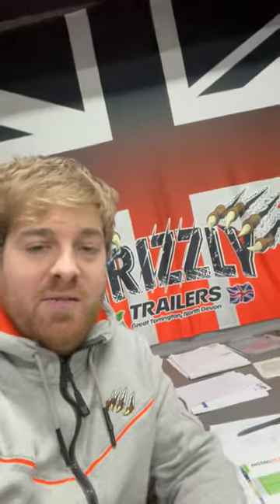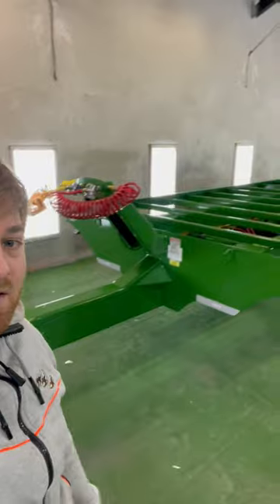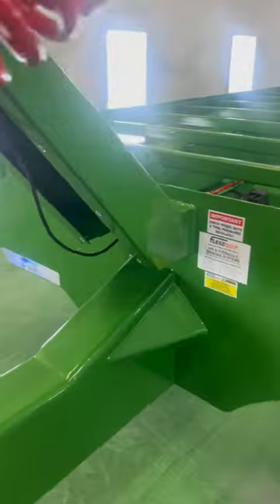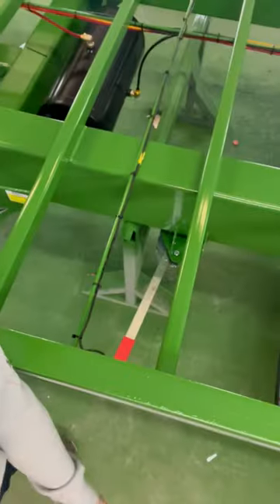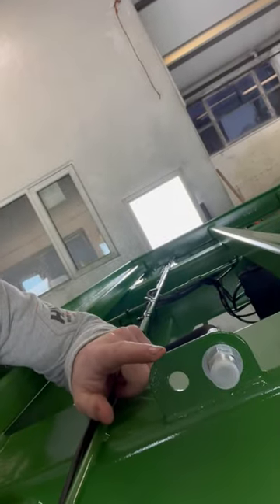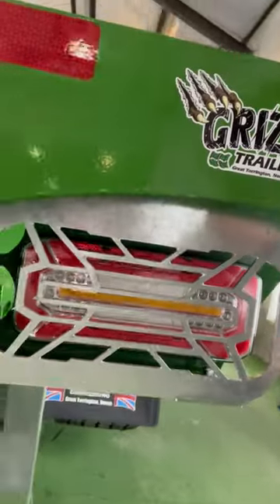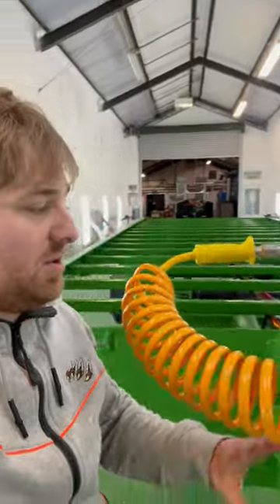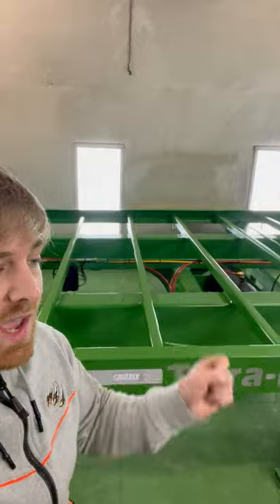20ft HIGH SPEED BALE TRAILER | Walk-Around 1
Heya guys! I’m going to really try and push these walk around videos this year; we built some awesome products last year and I never really documented them apart from a few photos. I will try not to make them to long and boring, just sharp and sweet and strait to the point. Little bit of humour and rusty might make the odd appearance 👍🏻👍🏻

If there’s anything you would like to see in more detail, leave us a comment of what that is and I’ll be happy to make a video explaining.

Let’s see how this goes, starting 2024 with a bang 👌🏻 this is one of the smallest trailers we’ve built to date, really handy for our devon and Cornwall roads, specifically built to customers specifications.

Must appoligise, ive made this video for tiktok and Didn’t turn it sideways! I’ll use the Go-Pro next time 😂

Also very active on the grizzly trailers socials if you would like to check that out 😁

Cheers guys!!  - Grillzy! (Joe)